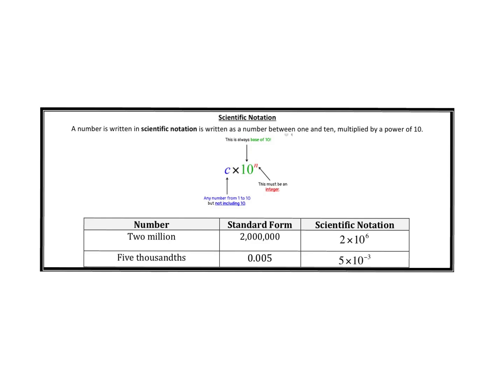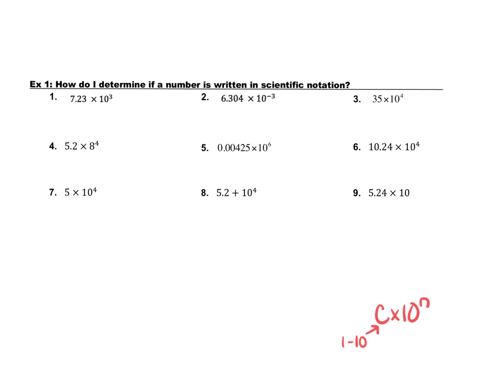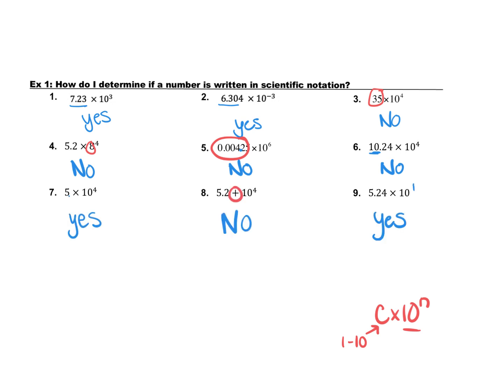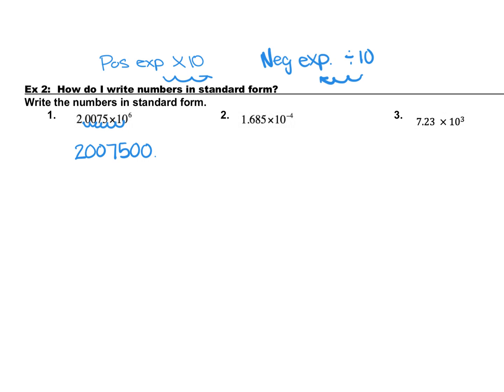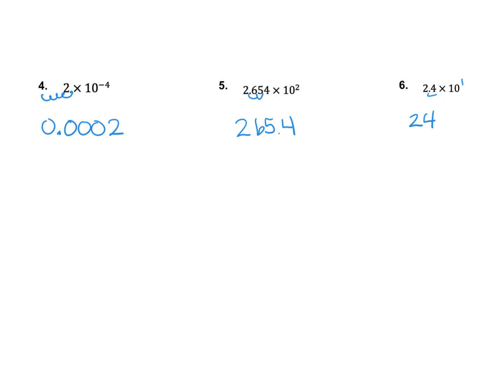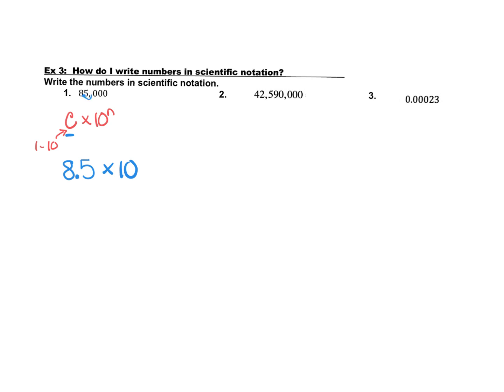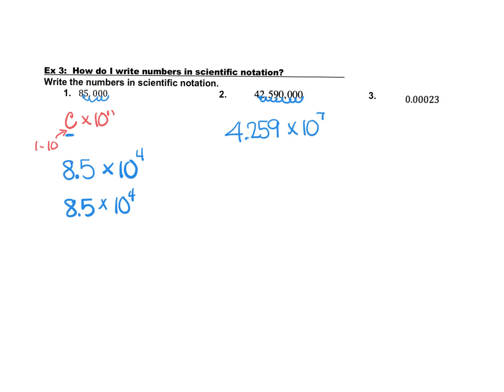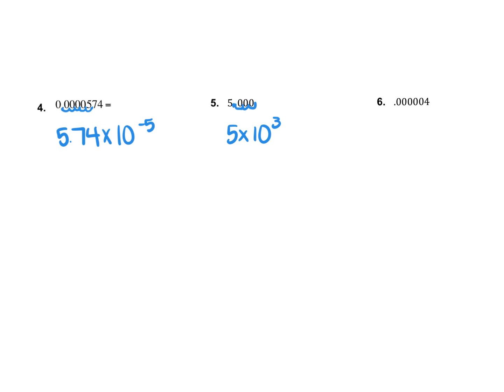Alg8 7.4 Lesson Scientific Notation